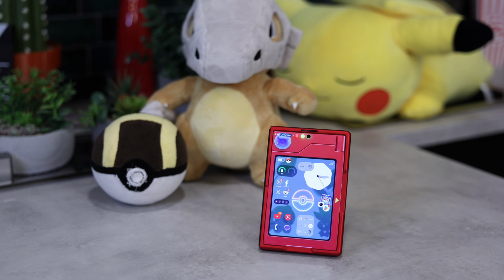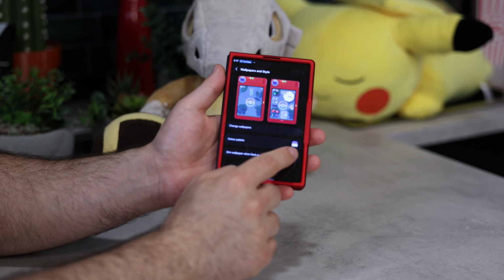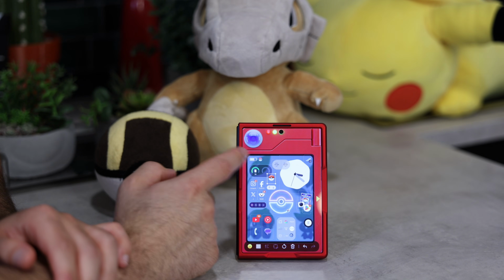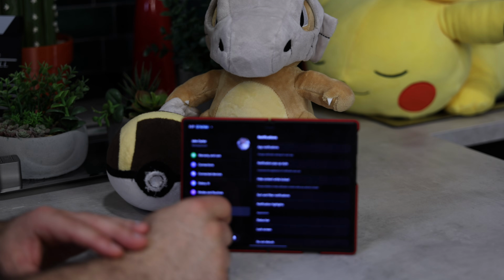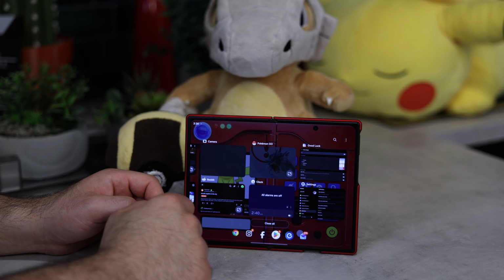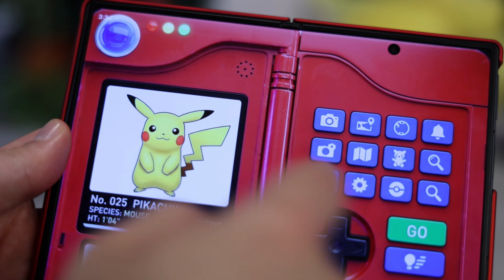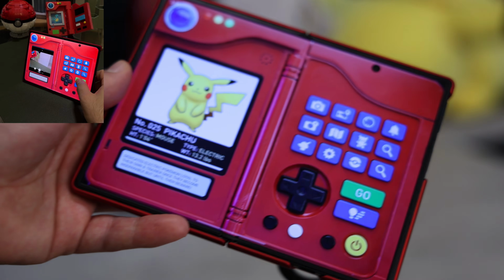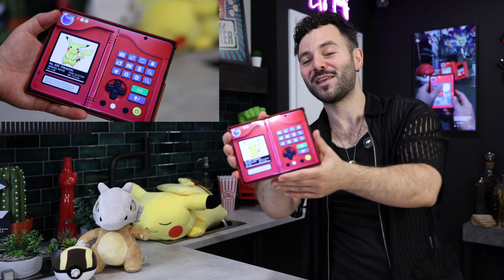Best Pokédex with Samsung Galaxy Z Fold 8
Here you go! The step-by-step tutorial to transform your Galaxy Fold into an authentic, working Pokédex is finally here. In this video, I break down the setup process for both the outer cover screen and the dual-screen inner display, including widget placement, grid sizing, and icon customization.

(Includes both high-res Cover Screen and Inner Display assets)

🛠️ Apps & Tools Used
 Device: Samsung Galaxy Z Fold
 System Customization: Samsung Good Lock (Home Up, Lockstar, Quickstar, Theme Park) & OneHandOperation +
 Widgets & Grid: One UI Launcher

⏱️ Timestamps
 0:00 – Intro & Setup Showcase
 0:45 – Wallpaper Downloads & Screen Scaling
 02:10 – Cover Screen Setup (Grid, Clock & Widgets)
 03:13 – Inner Screen Setup
 03:28 – Samsung Settings
 03:58 – Home Up Settings (Good Lock Module)
 04:57 – DIY Settings for Apps & Widgets
 06:17 – Camera Trick in Pop-up Mode for Pokedex Short
 07:00 – Always On Display, Final Tweaks & Tips